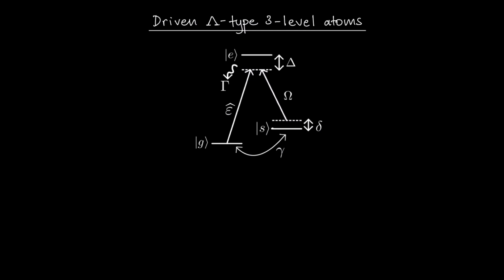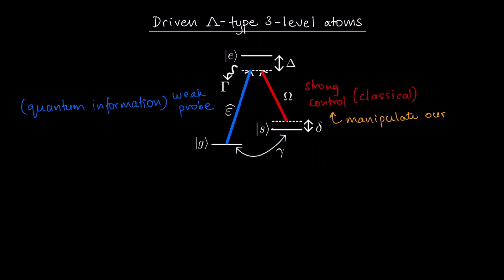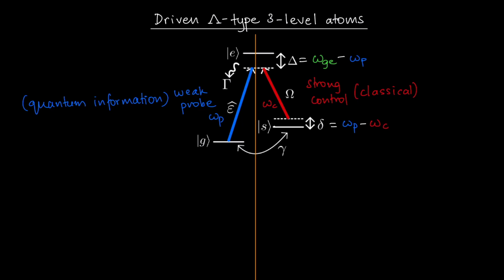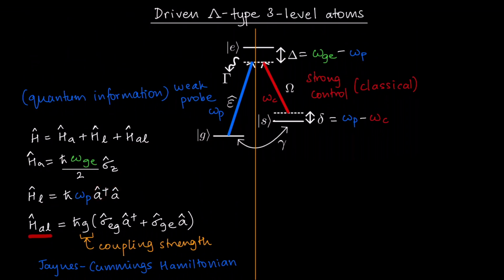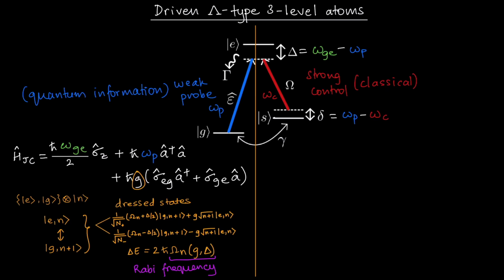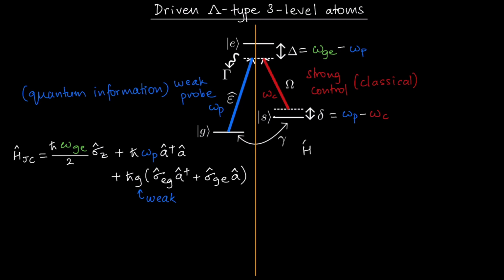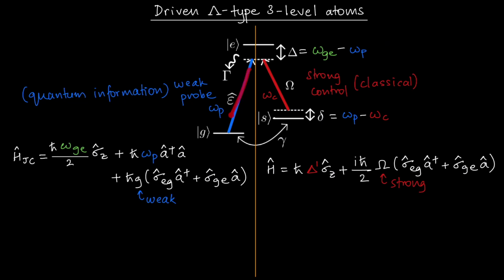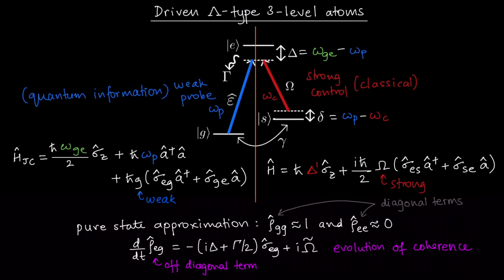Driven Lambda-type Three-level Atoms (reviewing two-level atom-light interactions)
Part 2/3 on Quantum Memory
This video introduces the basic concepts of atom-light interaction and builds upon them to describe driven lambda-type three-level atomic schemes, which are commonly used in quantum memories.